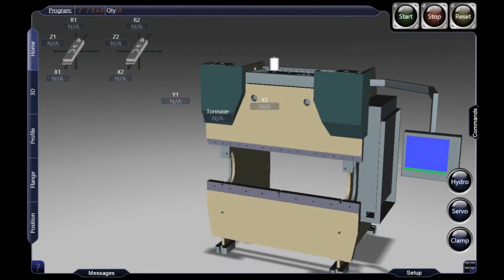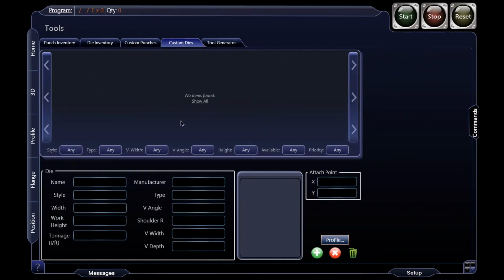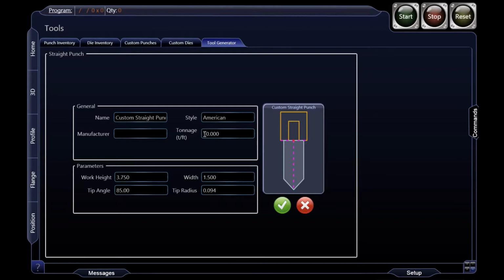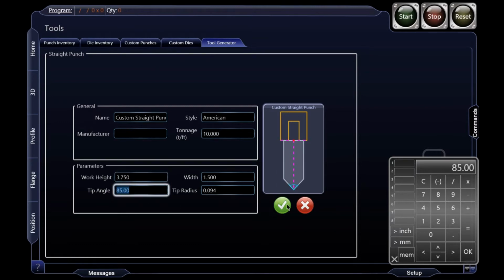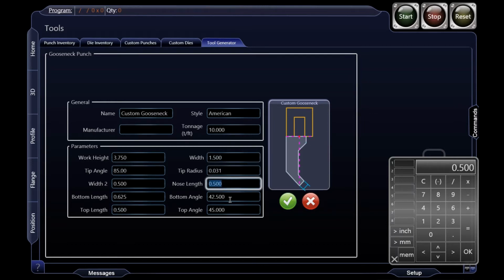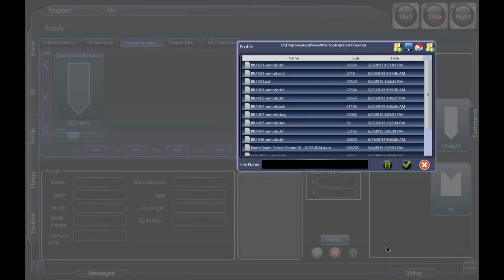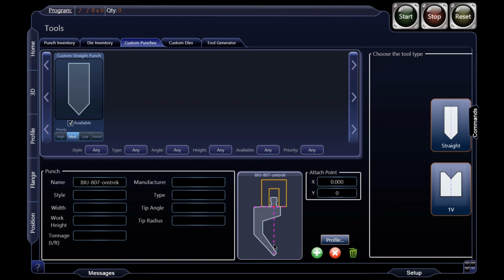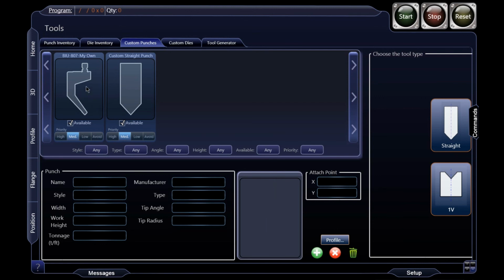Vision Custom Tools 01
How to make a custom tool in Vision